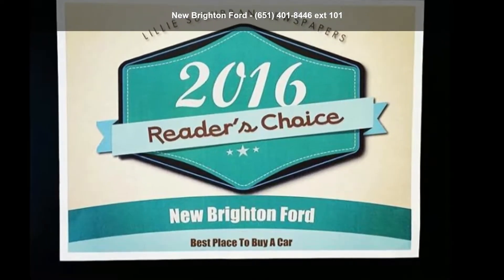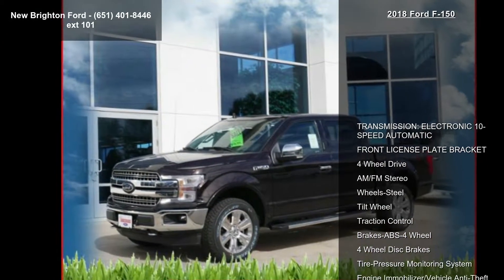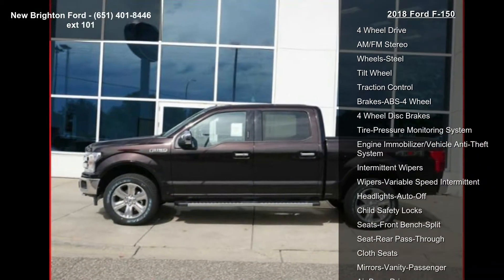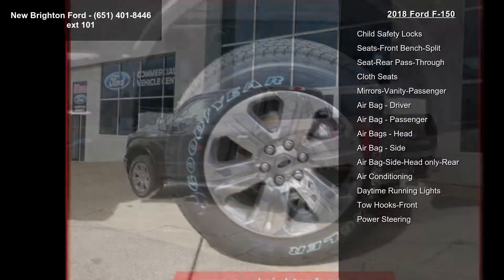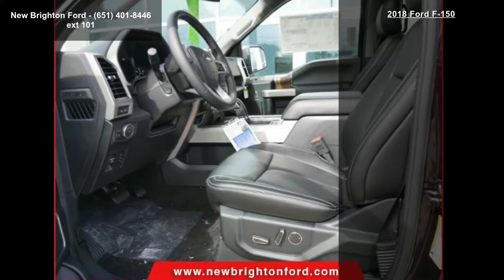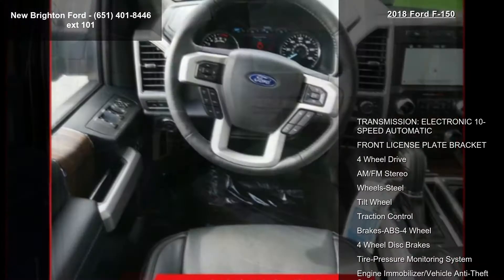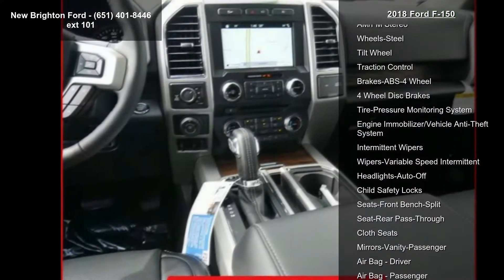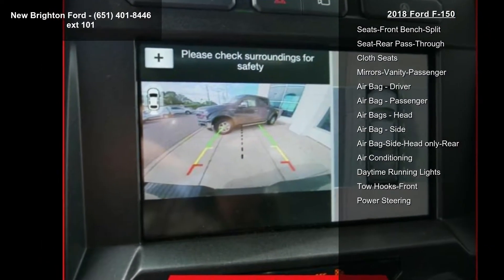2018 Ford F-150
' 'I have an F-150' ' might just be the best PICKUP line there is. Or does this NEW 2018 Ford F-150 SuperCrew Cab need to walk by, again? What's your number?...of features: tow hooks, AUX input or SYNC, tilt steering column, and more! If Kelley Blue Book could rearrange the letters of the alphabet, it would put ' 'i' ' next to 150 ' 'f's' ': ' 'Ford stays at the top of the heap thanks to constant innovation that makes it easier to get work done while increasing luxury and comfort.' ' Did it hurt? when you fell and received the Top Safety Pick award from the IIHS! No wonder people get out their library card to totally check out the model's 2018 Truck of the Year award from Motor Trend! Click, stop by, or simply cat call New Brighton Ford for a chance to ask what the sign of this 2018 F-150 is, today!